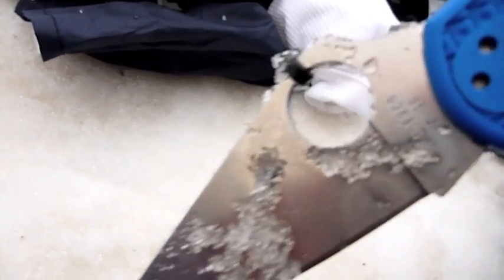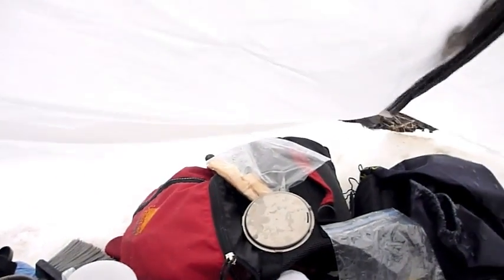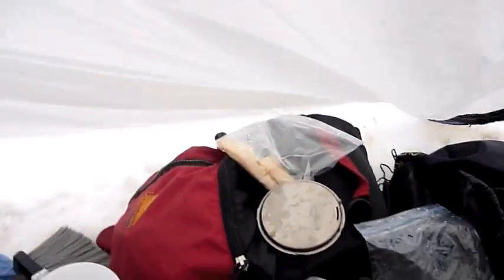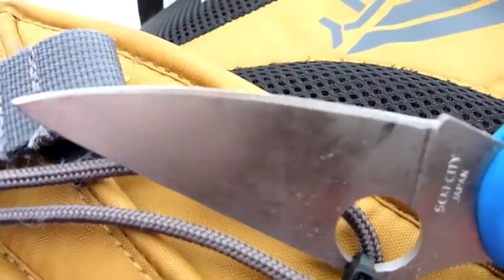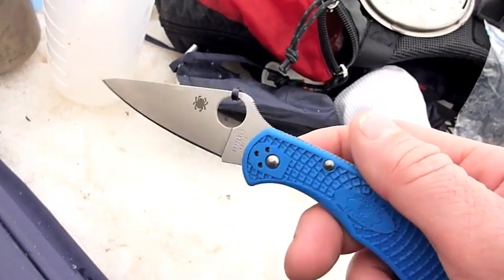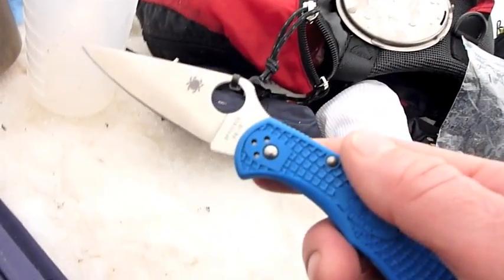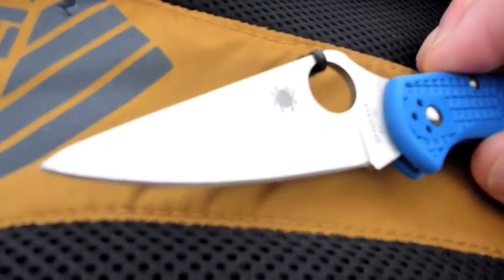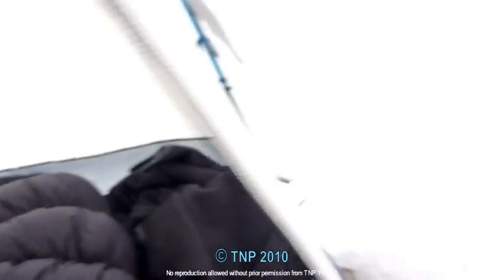"VG10 Steel Reality Check" by Nutnfancy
Check out how Spyderco's excellent VG10 steel does up in the snow.  A multi-day test might be better but this is a realistic occurrence that happened on its own during my "Glacier Call" outing.  The demo blade is the much loved (by me at least!) Delica 4 FFG.  Many steels rust up here...I know from my own experience and you will see how Cr0cket20's Spyderco Tenacious 8Cr13Mov steel takes a "vulcan hit" with these conditions.  Put these knives in a jungle or salty environment and it's even worse.  Not that VG10 won't rust, it will just like all steel if neglected long term.   But its 14-15.5% Chromium content elevates it above some other steels in this regard.  And yet VG10 (especially Spyderco's) retains excellent and fine edge holding characteristics (.95 to 1.05% Carbon content), has good toughness (.90 to 1.2% Molybdenum), and still is easy sharpening.  It will cost more that other options but as you see here in the snow, it may be worth it.  This is why I term VG10 an outstanding "wilderness steel."